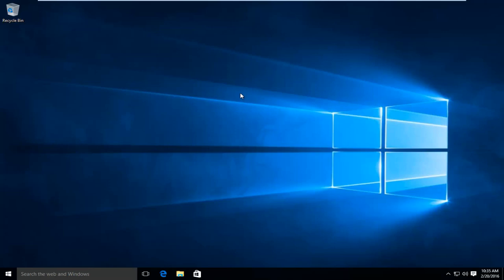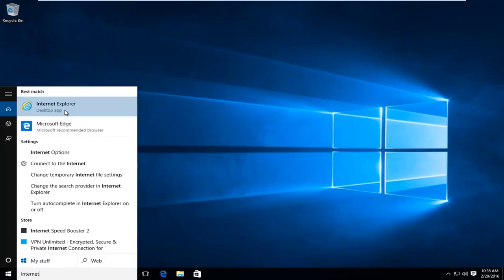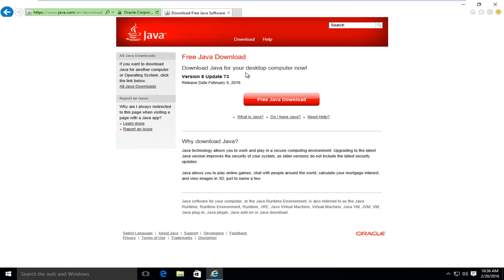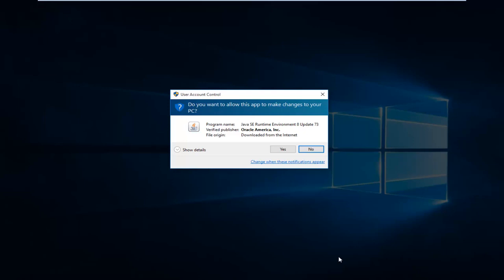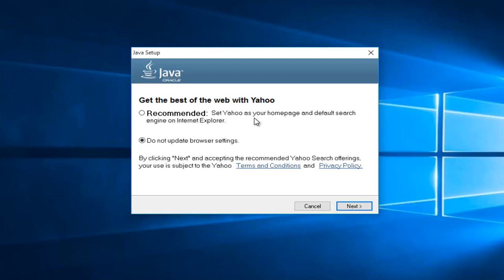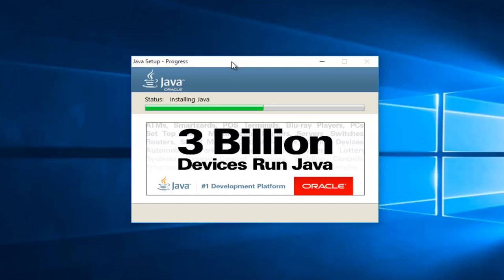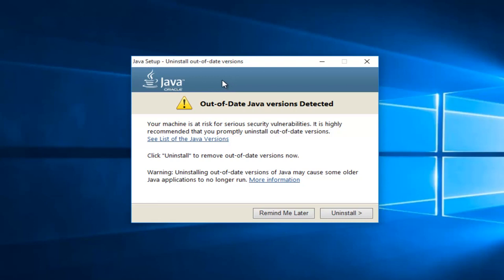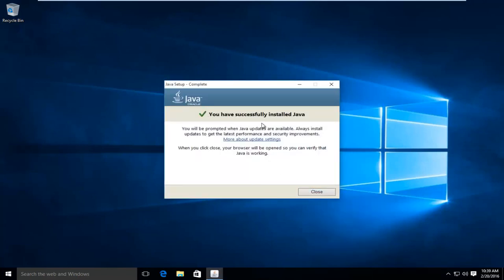How to Update Java on Windows 10 [Tutorial]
It’s recommended to use Windows 10 auto-update mechanism to update Java. Just install Windows updates from time to time and your Java version will be actual.

Since the 9th version, Java Control Panel was deprecated and in the 11th it was completely removed. So we can’t use it anymore for updates. One more possible option is to download and install a new version of Java from scratch.

Issues addressed in this tutorial:
update java windows 10
update java version windows 10
update java jdk windows 10